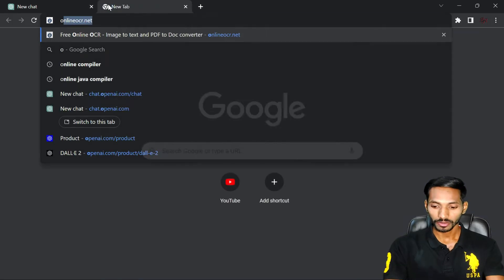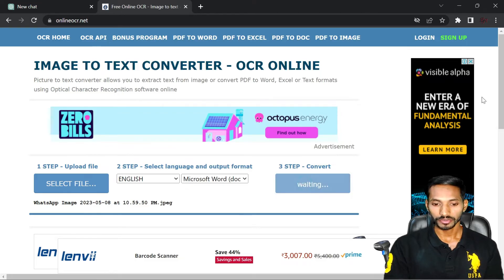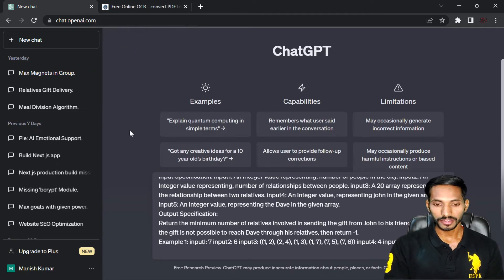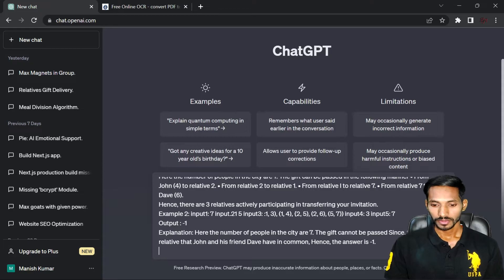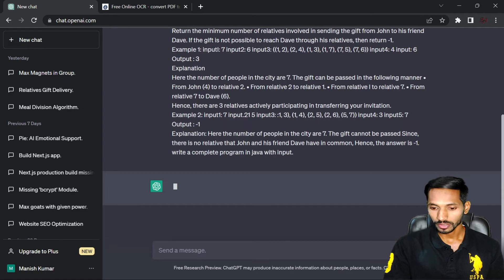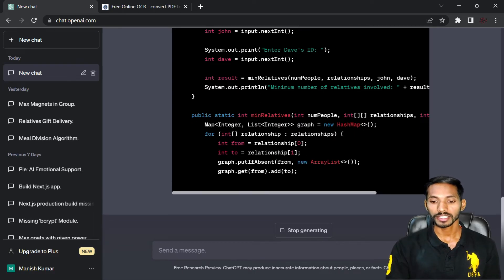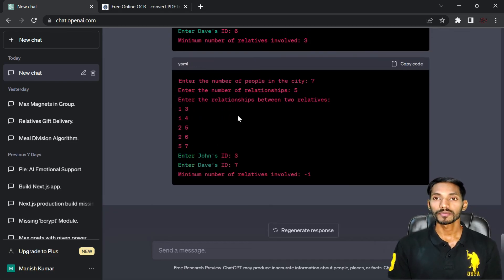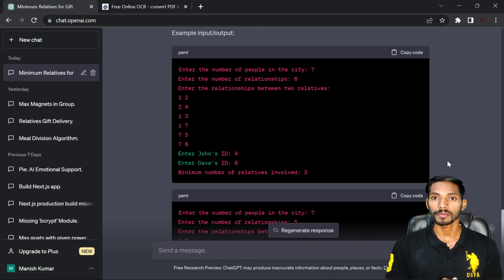How To Upload Images To ChatGPT And Get Answers || ChatGPT Image to Text Upload || GPT File Upload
how to upload image in chatgpt
how to upload image in chat gpt 4
Creating images from text
image upload in gpt4

👇👇Click on the links to JOIN Group👇👇
@Being Actual